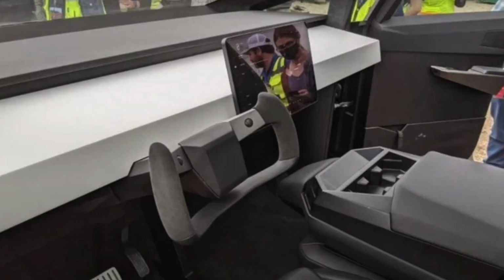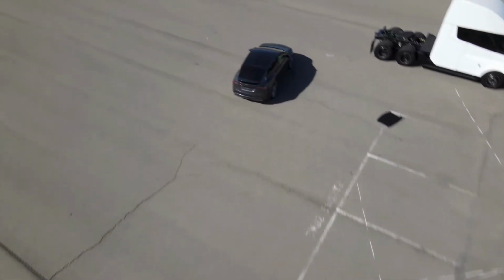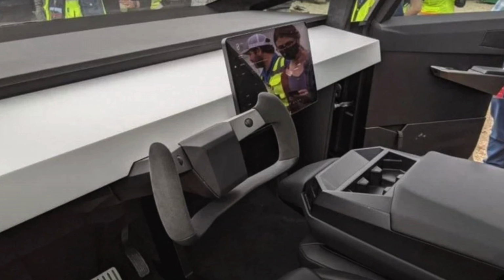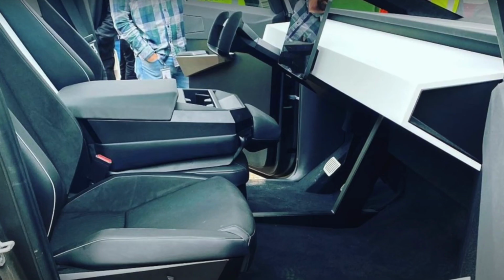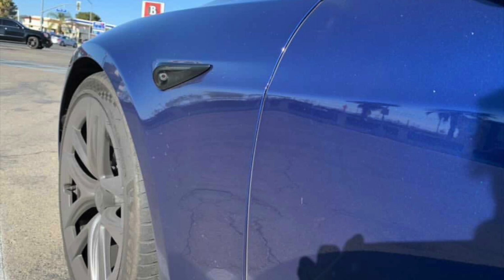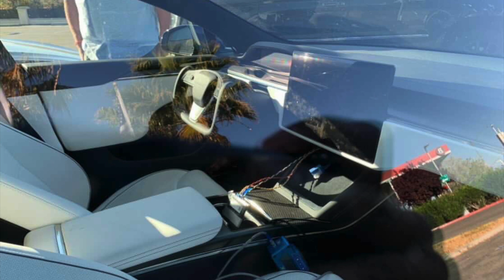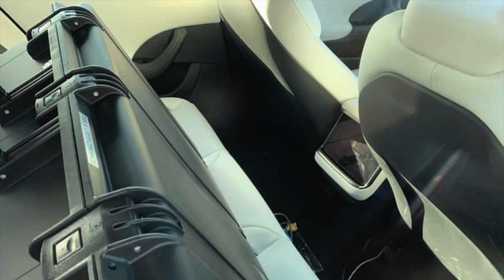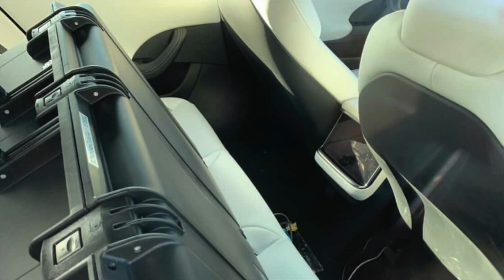Tesla Model X Plaid & Semi Spotted!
In this video, we wil be taking a look at the Tesla Semi & Model X Plaid spotted at the Tesla Fremont Factory, the cybertruck leaks, and the model S plaid spotted with a yoke steering wheel.

Tesla is an American electric vehicle and clean energy company based in Palo Alto, California. Tesla's current products include electric cars, battery energy storage from home to grid scale, solar products and related products and services.

Timestamps:
0:00 Intro
0:16 Tesla Semi & Model X Plaid Spotted at Fremont Factory
0:52 Cybertruck Leaks
2:14 Model S Plaid Spotted With Yoke Steering
4:05 Outro

Thank youg guys for watching. Give the video a thumbs up and comment.